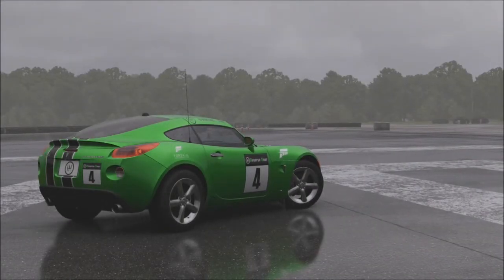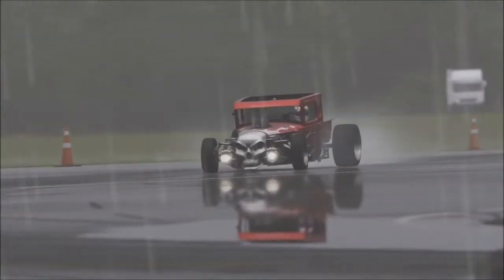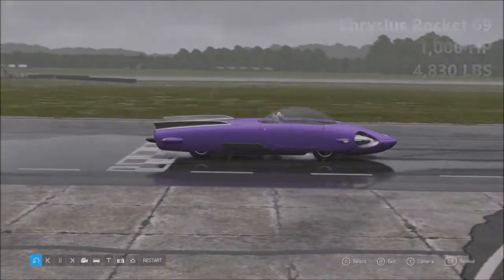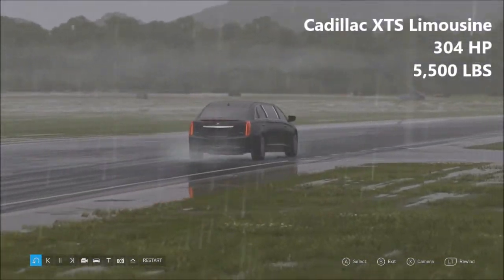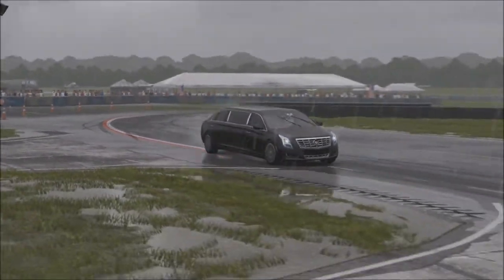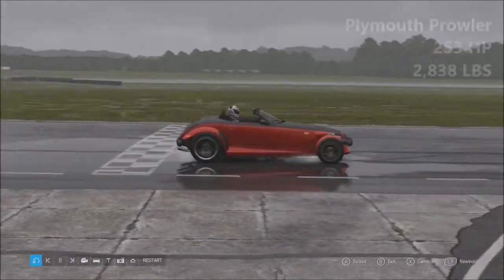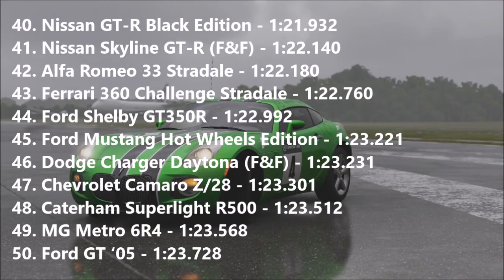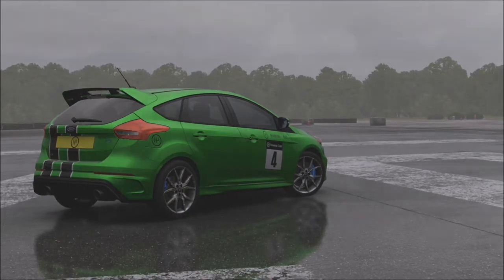Forza: Top Gear Laps - Oddballs (Forza Motorsport 6)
Forza: Top Gear Laps (Season 4, Episode 27) Oddballs